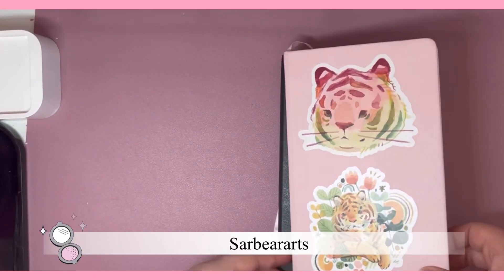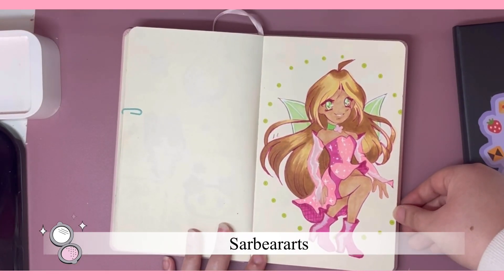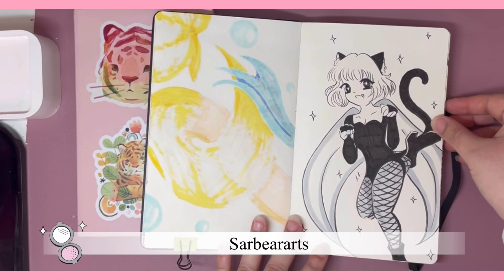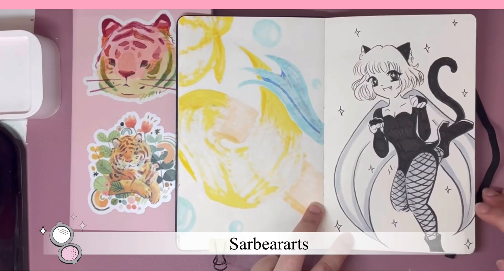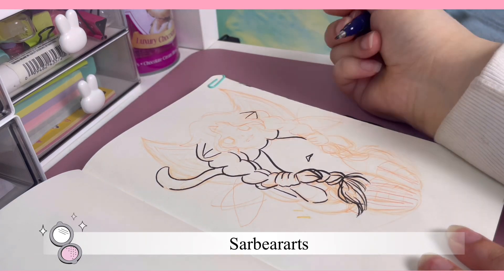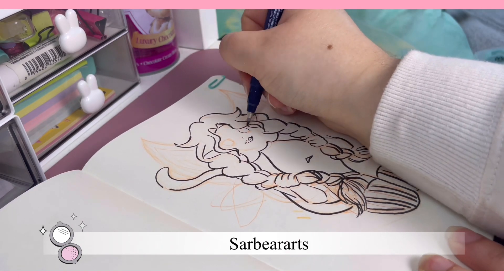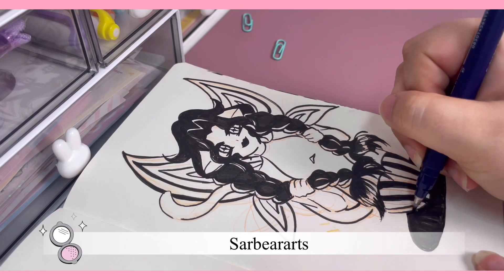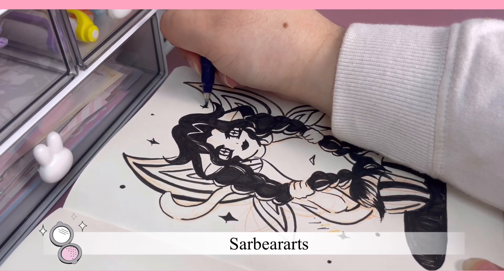🧚🏻‍♀️✨Fairyary Week 1 Drawings✨🧚🏻‍♀️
Hello there! Today I am going through the first week of drawings I’ve done for Fairyary. This is a monthly drawing challenge where you draw a fairy for every day in February. It’s one of my favorite drawings challenges. Let me know your favorite one down below! 🎨

My Shop-